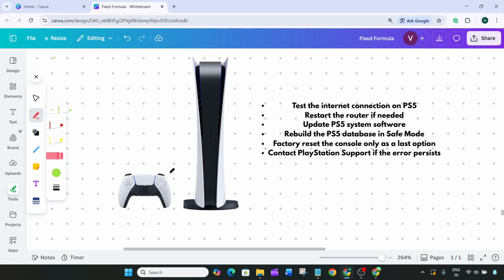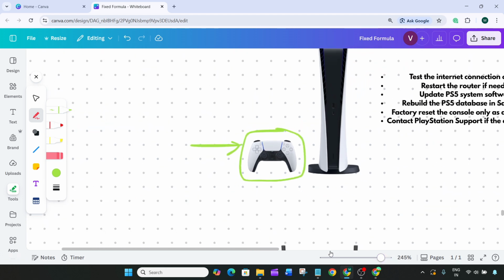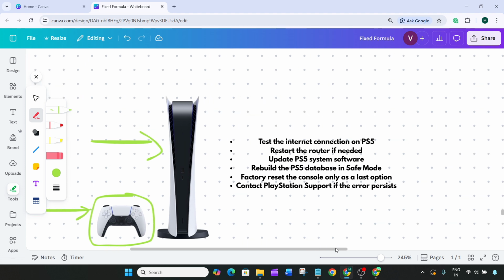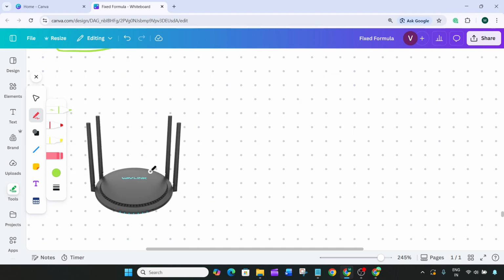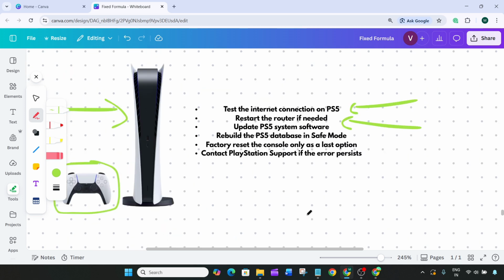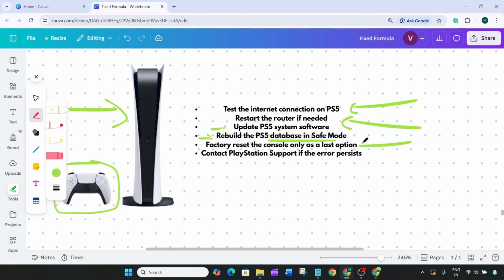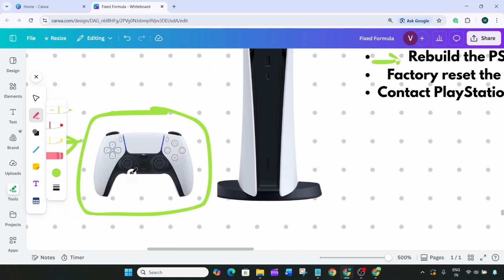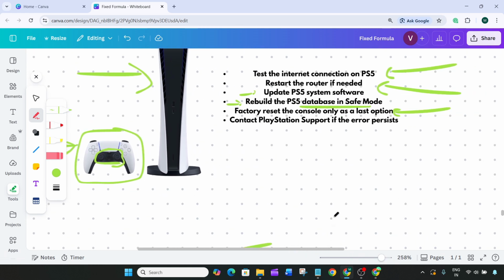Fix PS5 Error Code WS-116332-6 Access from PS5 console may prohibited or temporarily unavailable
Welcome to the Fixed Formulas YouTube channel! In this tutorial video, I will show you Fix PS5 Error Code WS-116332-6 Access from PS5 console may prohibited or temporarily unavailable